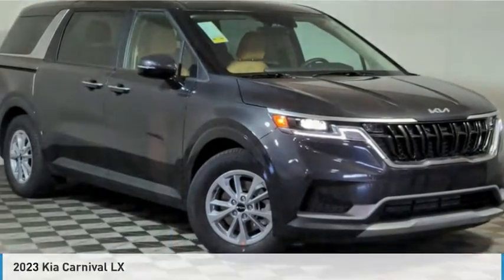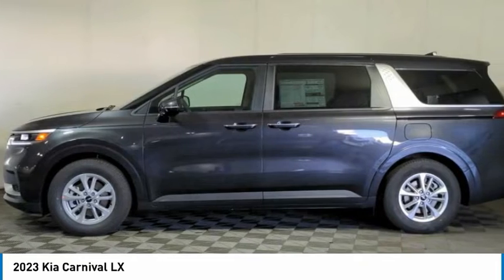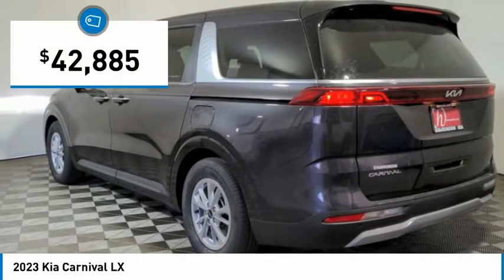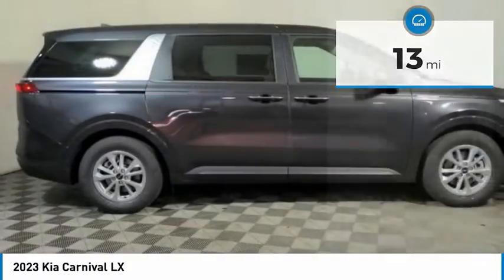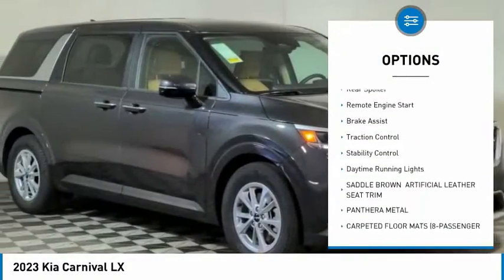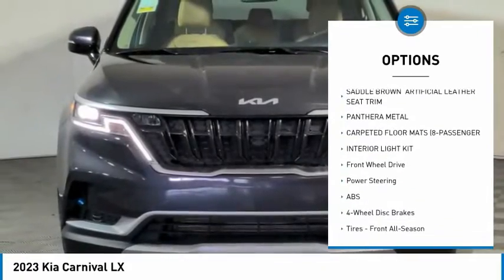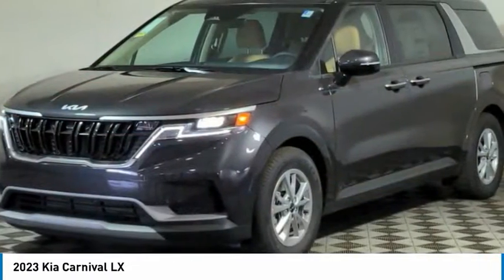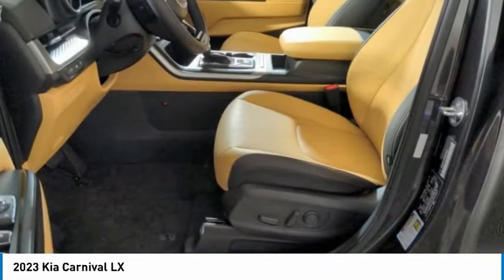2023 Kia Carnival K12391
2023 Kia Carnival LX

*** 1 YEAR COMPLEMENTARY MAINTENANCE INCLUDED *** ***Price does not include Market Adjustment or Hawkinson Protection Package*** Current pricing is for Hawkinson Kia PMA (Primary Market Area which includes:Will and Cook Counties residents only. For out of PMA residents please visit our showroom for pricing. If you live out of Illinois the minimum price for any car/truck in stock is MSRP. If interested please call. If not, please call your local dealership. Prices do not include available College Graduate Rebate or Military Rebate available through Kia Motors. These rebates are available if qualifications are met. While every attempt has been made to ensure the accuracy of the data displayed, the Dealership is not responsible for any errors or omissions. Due to market conditions, prices are subject to change at any time without notification. Must finance through KMF. If you have any questions regarding our pricing please email . Panthera Metal 2023 Kia Carnival LX FWD 8-Speed Automatic V619/26 City/Highway MPG